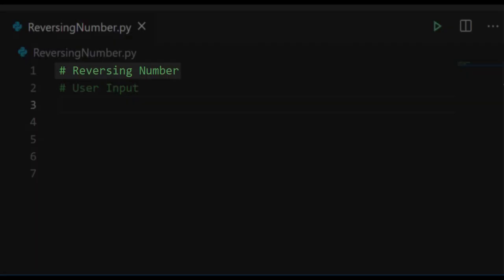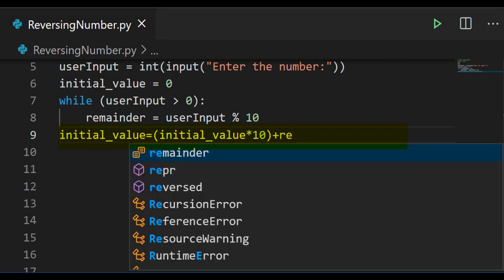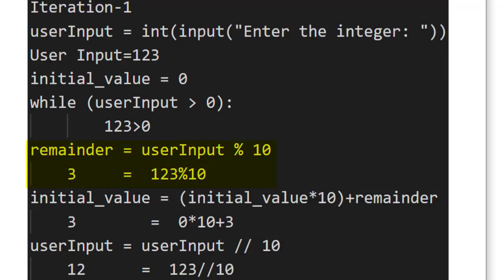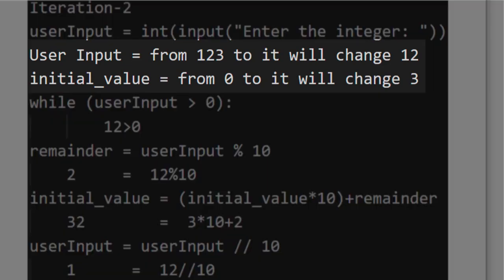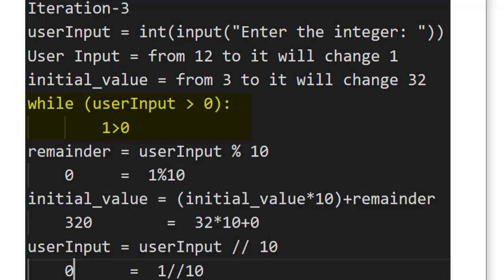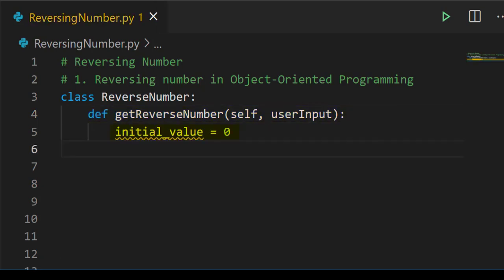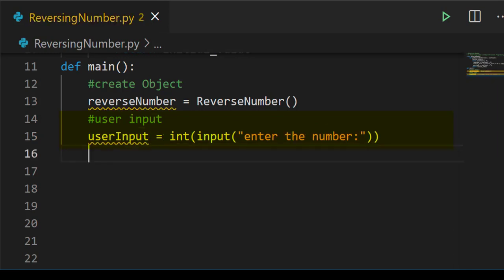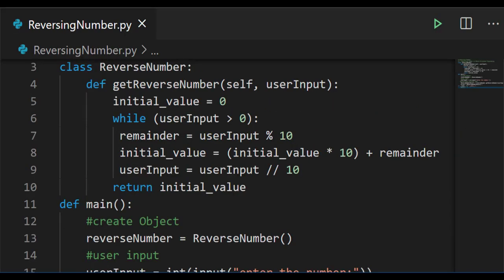# 13 Reverse Number in Python | Python tutorial for Beginners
his python video covers reverse number in python useful for python tutorial for beginners. In this Gogetmyguru YouTube video i.e #13 ,you will learn how to write code for reverse/reversing  number in python? and how does the code work in iterations.

⏱️TIMESTAMPS⏱️
00:00  Introduction for the logic of reversing number in python.
01:15  how does code works In first iteration ?
02:15  how does code works In second Iteration?
02:55  how does code works In third iteration ?
03:23  Explanation for this reversing number code in Object-Oriented Programming concept